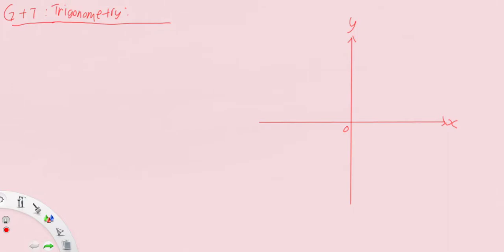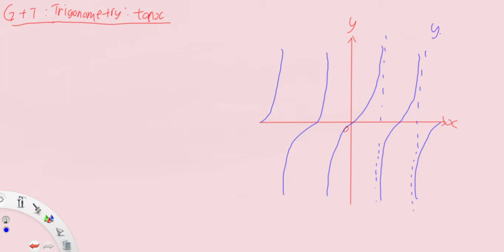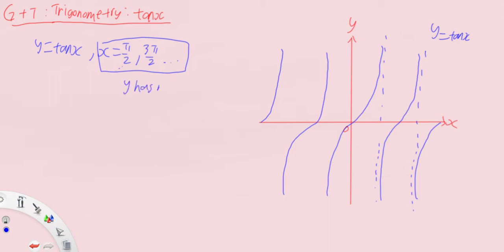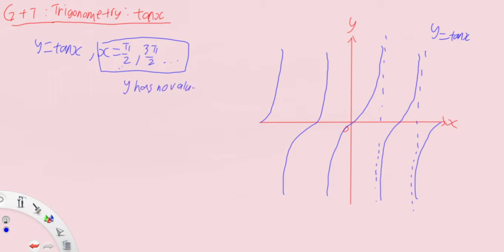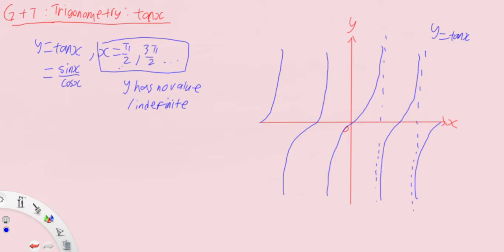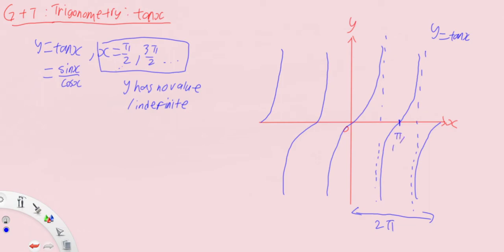16. Graphs & Transformations: Trigonometry tan x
Hai~ :3

The last trigo graph that you need to be familiar with is the tangent graph.